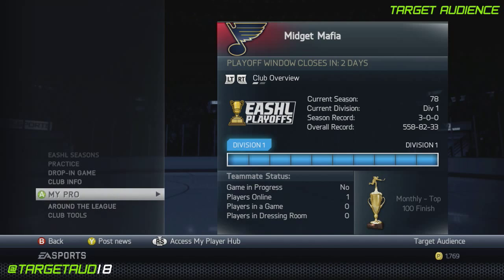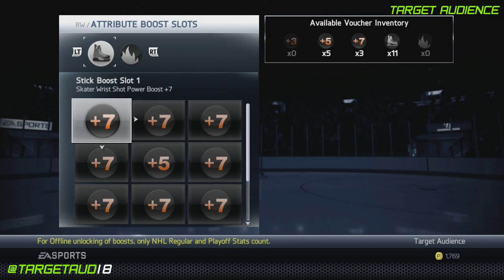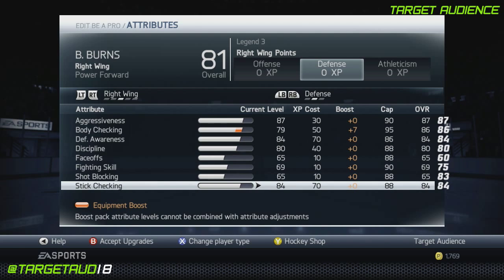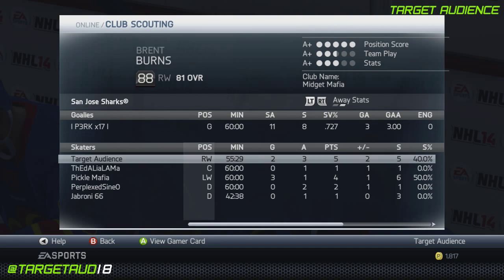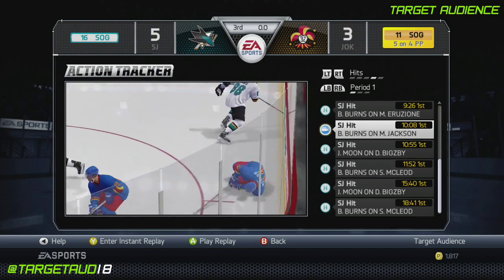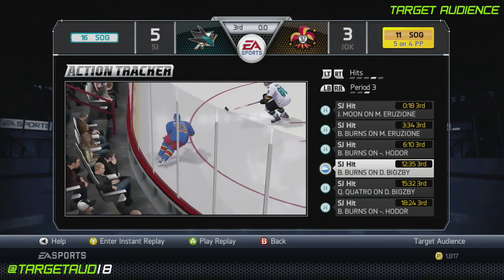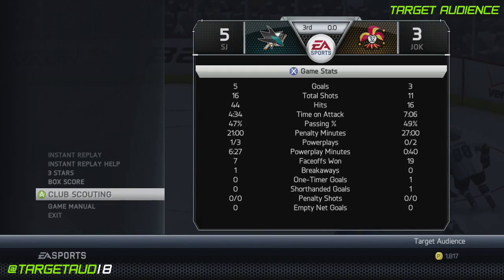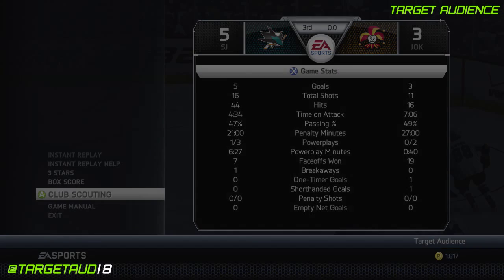NHL 14: Power Forward Player Build | Brent Burns | Legend 3